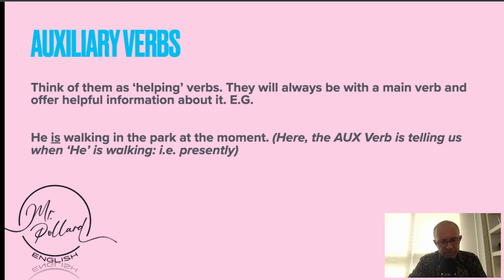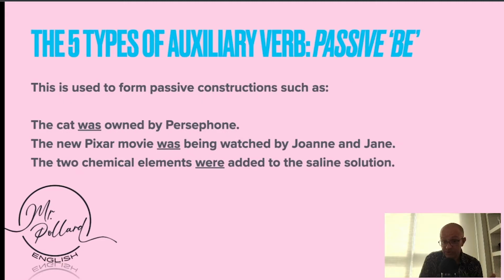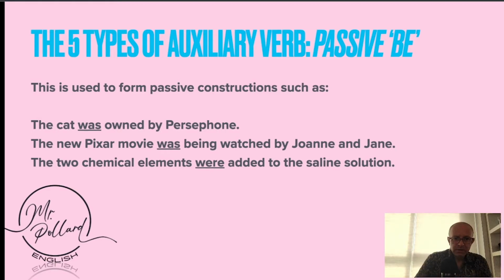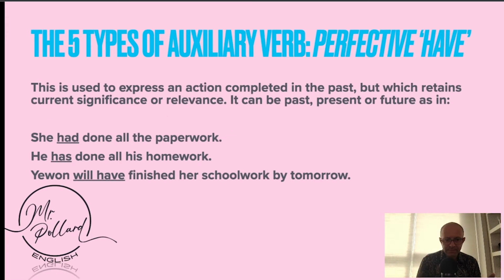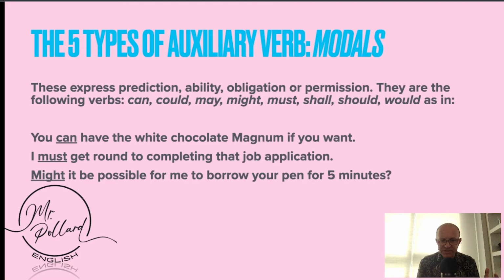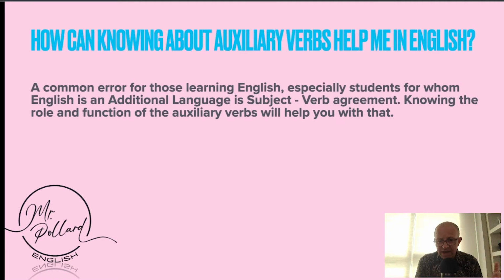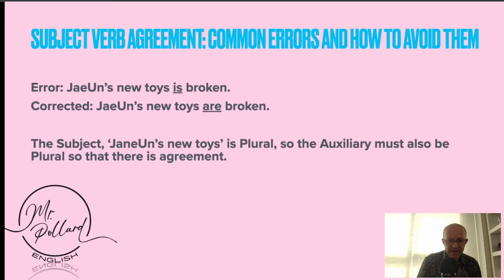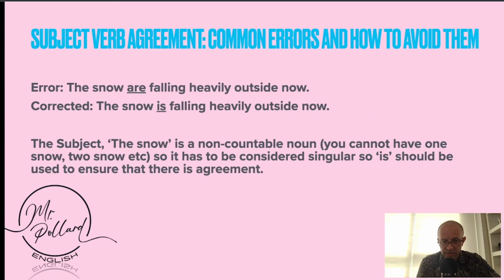Introduction to Modal Auxiliary verbs: with practice examples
Introduction to Modal Auxiliary verbs: this video explains the difference between Modal and Auxiliary verbs and how to use them to write and speak accurately. There are some practice examples to help you.

This is part of the Microvideo English Grammar Series of Flipped Learning Videos. The purpose is to teach you the rules in the videos and then if you have any questions, ask in class and follow-up with some practice in class/ homework time.

and others to follow...